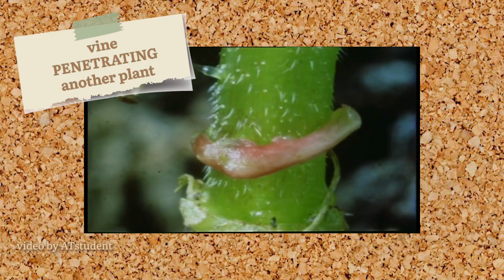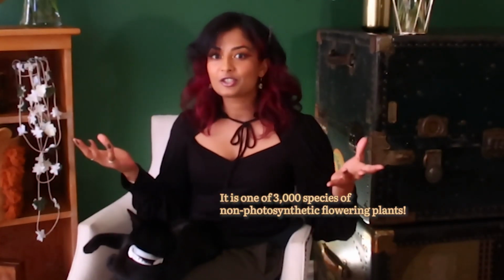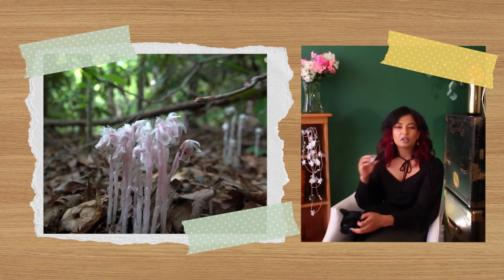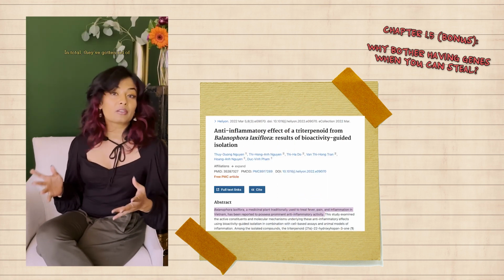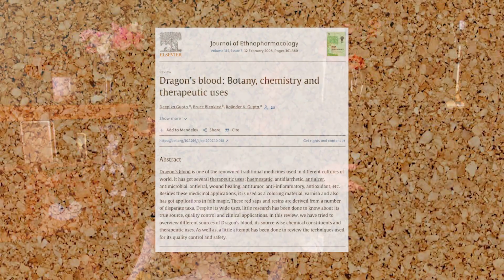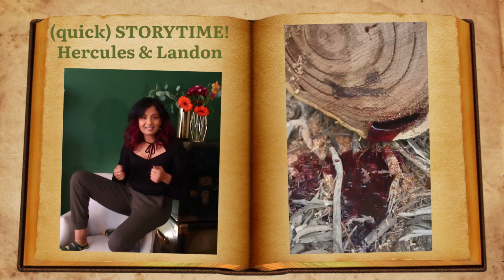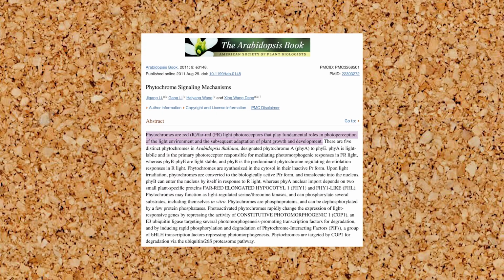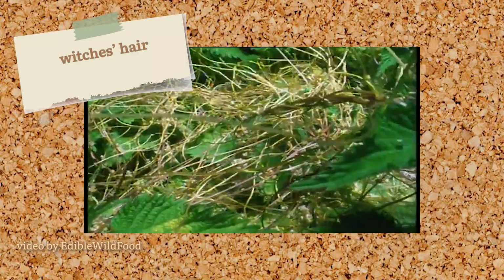the scariest plants in the world! (v spoopy)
❀ dive into the chilling world of spooky plants this halloween! discover the ghostly ghost pipes that parasitize other plants, the eerie dragon's blood tree that bleeds real-looking blood, and the deceptive witches' hair that entangles its prey. unearth nature's creepy wonders and embrace the botanical horrors! 🌱👻🎃
✿ AP: Marian Cabello

❀ tip me to support making more planty stories!

❀ be the FIRST to see my videos on Nebula!

❀ TIMECODE NOTES ❀
✿ intro - 00:00
✿ ch 1: Epiparasitic Ghost Pipes - 00:23
✿ ch 1.5: Mini Story on the parasitic plants that don’t need (all) their genes  - 01:34
✿ ch 2: “Bleeding” Dragon’s Blood Tree - 2:17
✿ ch 3: Impaled by Witches’ Hair - 3:33
✿ ch 4: Are you spooked? Spooken? A-Spooked? - 3:33
✿ bloopers: 7:49

✿ Anti-inflammatory Effect of a Triterpenoid from Balanophora Laxiflora: Results of Bioactivity-guided Isolation

❀ LAND ACKNOWLEDGEMENT ❀
✿ The land this video was recorded on is the traditional territory of the Ramaytush Ohlone peoples.